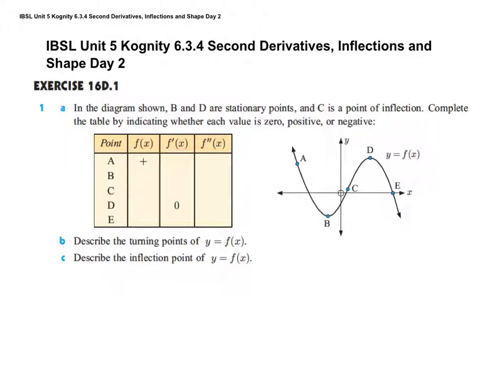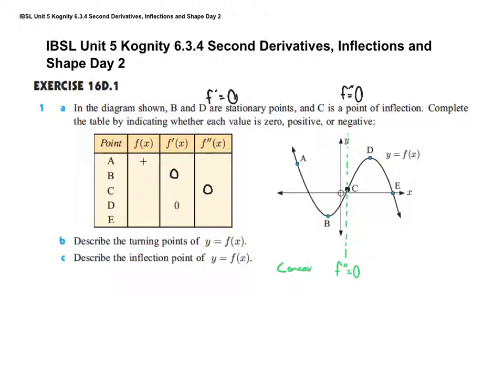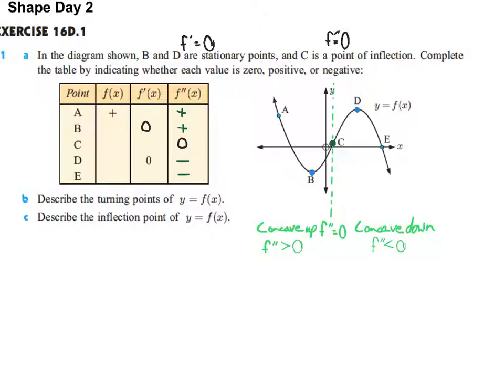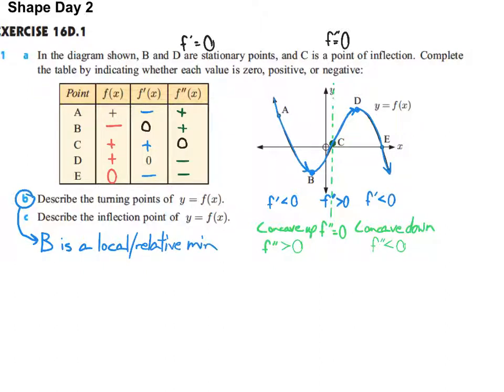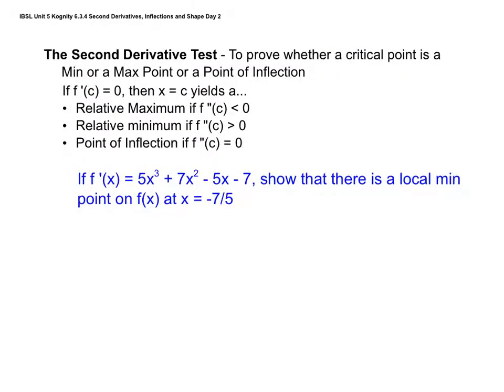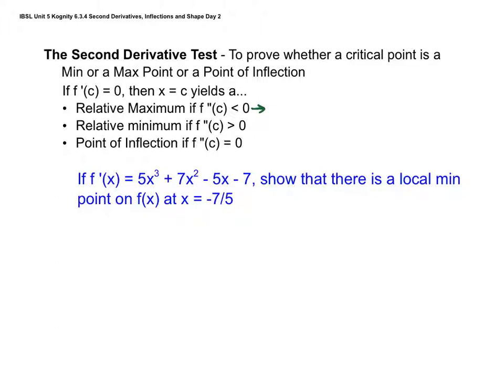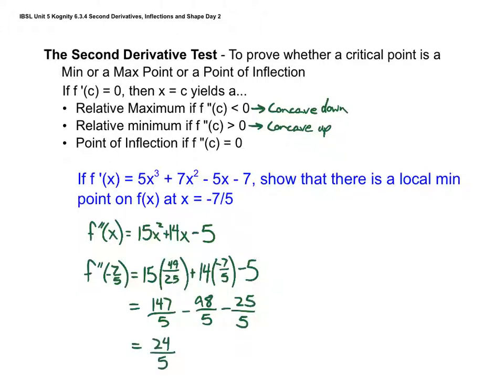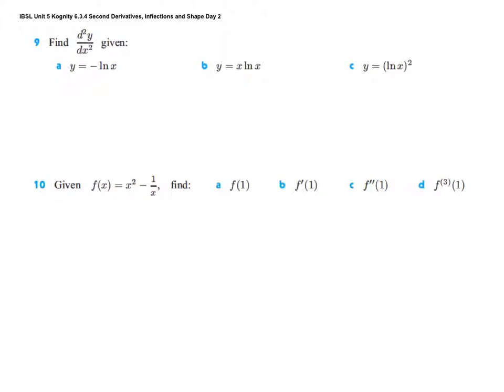IBSL Unit 5 Kognity 6.3.4 Second Derivatives, Inflection and Shape Day 2